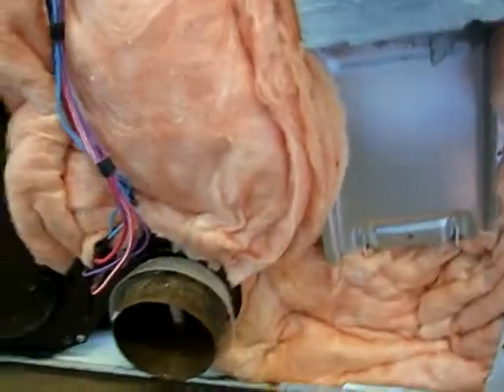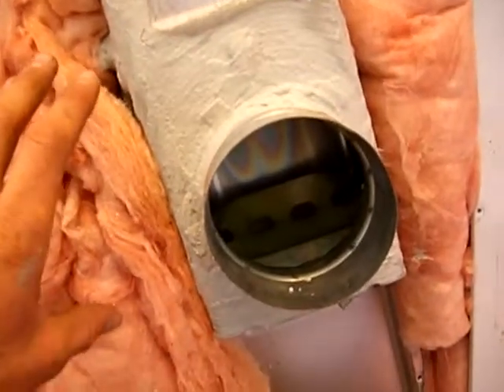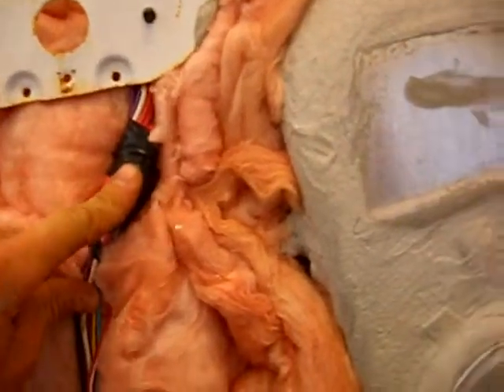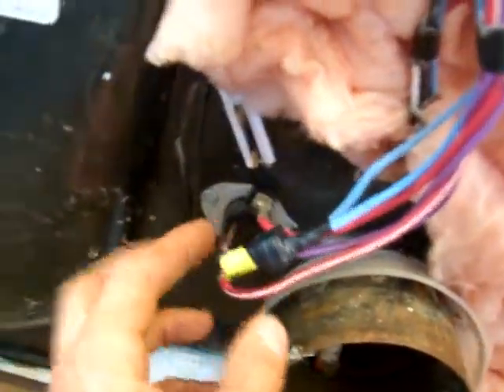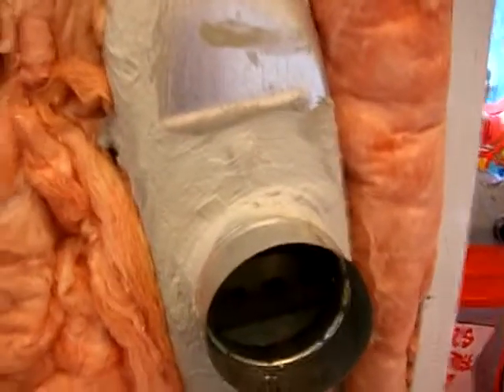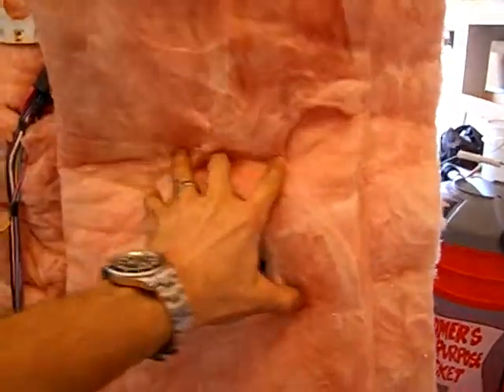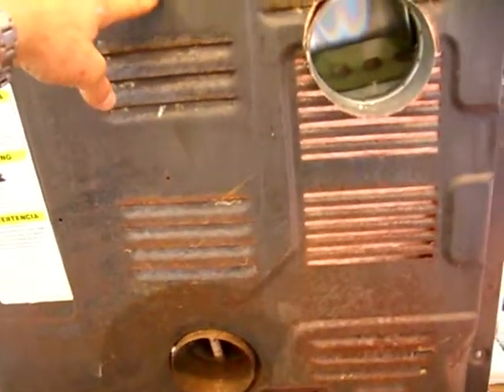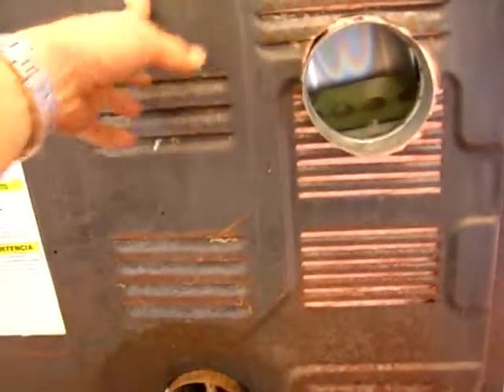solar cloths dryer part 3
how to convert your electric cloths dryer into an energy efficient solar hot air dryer.